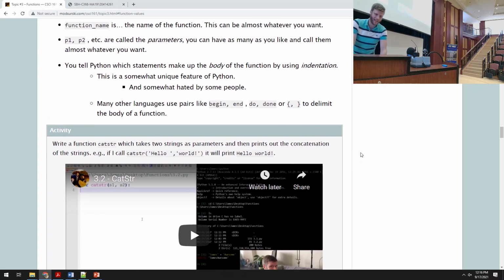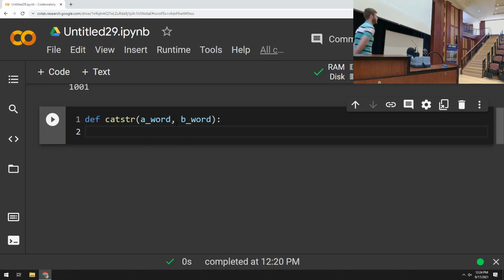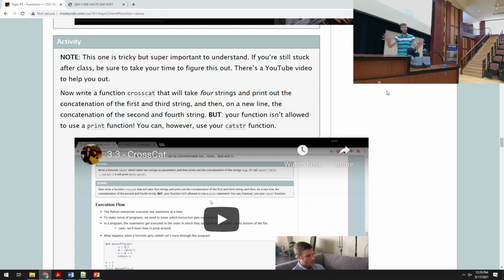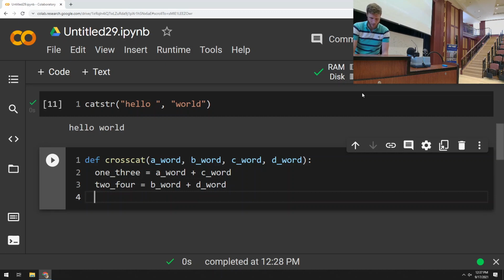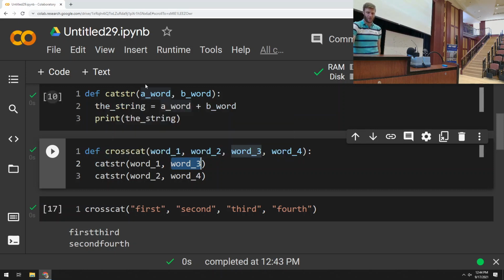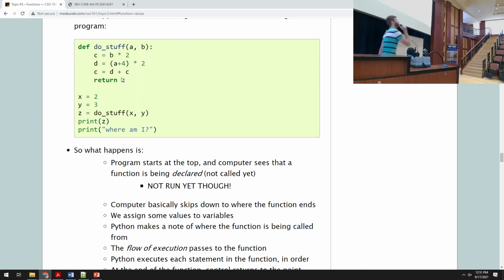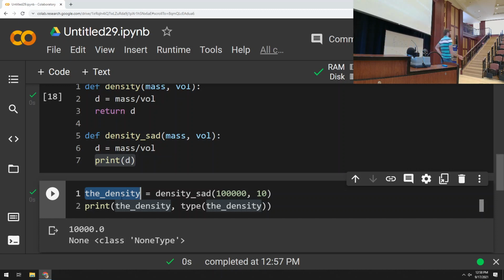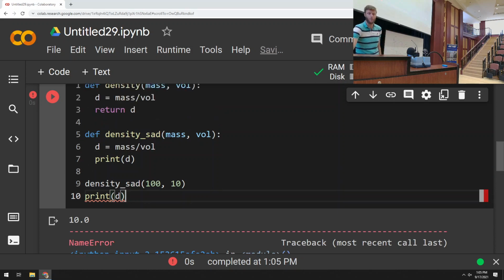CSCI161 --- September 17, 2021